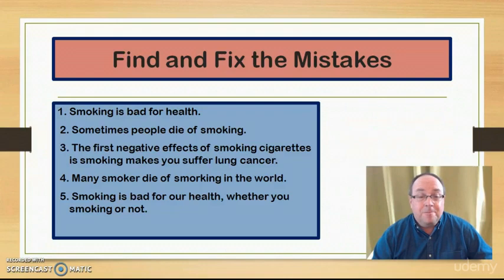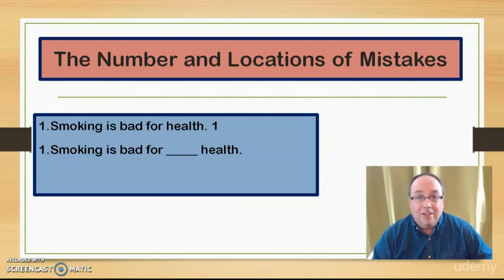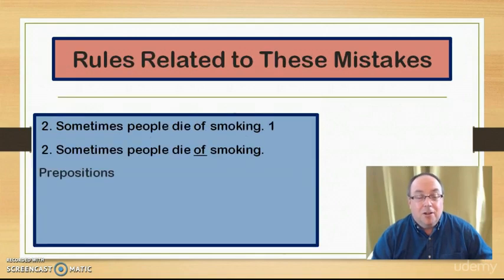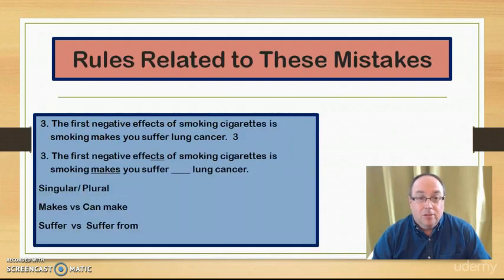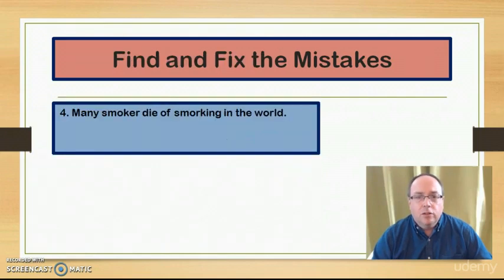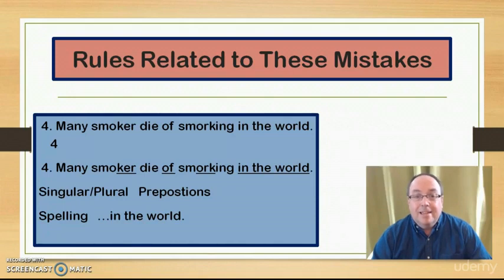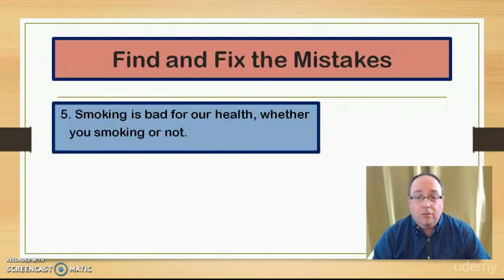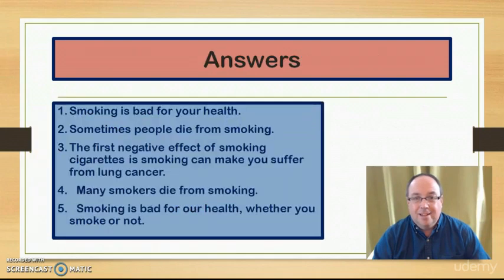Mini Grammar Tests : Introduction to the videos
Mini Grammar Tests
Improve Your Knowledge of English Grammar